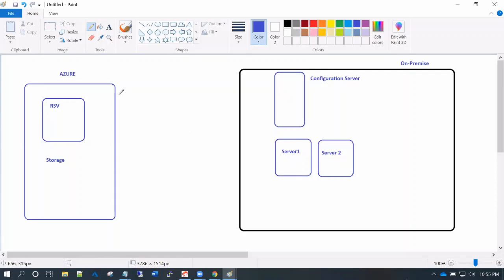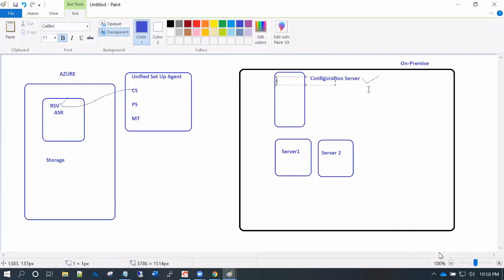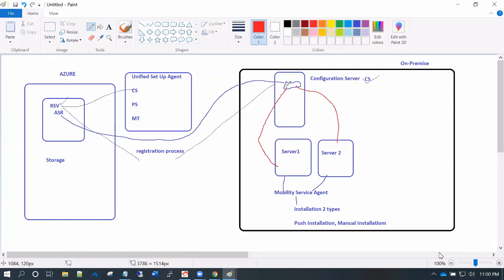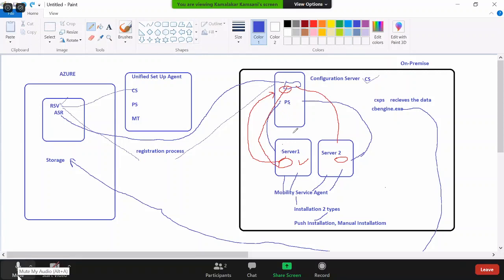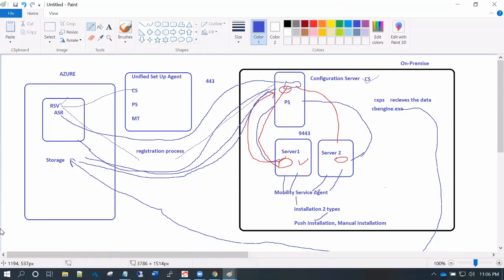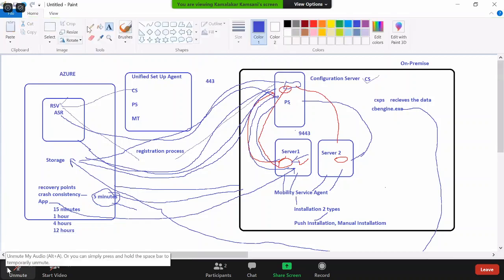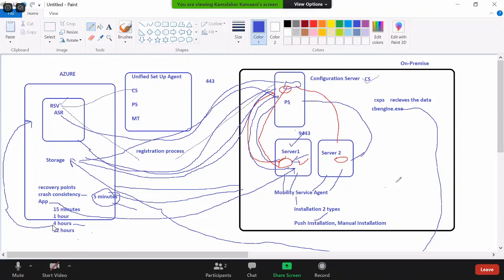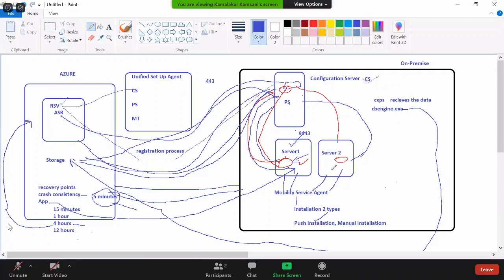Azure Site Recovery - Migrating your VMWare Virtual Machine Workloads from On-Premise to Azure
Scenario 1: Migrating your VMWare Virtual Machine Workloads from On-Premise to Azure.

Azure Site Recovery (ASR) is a DRaaS offered by Azure for use in the cloud and hybrid cloud architectures. As a disaster recovery platform, it makes it possible for Azure Virtual Machines, Hyper-V, physical on-prem systems, and VMWare to failover to and successfully failback once the disaster has been resolved.

Let us listen to 'Kamlakar' and X-Microsoft Employee what he has to say about the internals of Azure Site Recovery. This brainstorming session will help you in understanding ASR better.

We will discuss all of the scenarios in each individual video, which ASR has to offer!